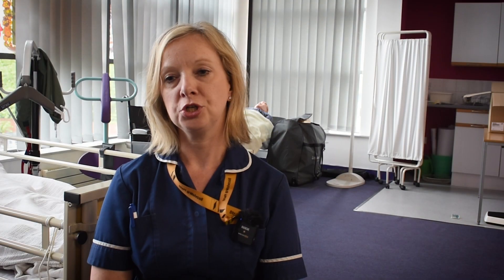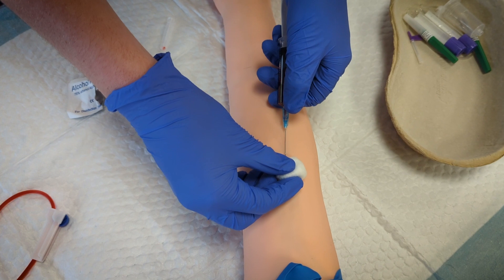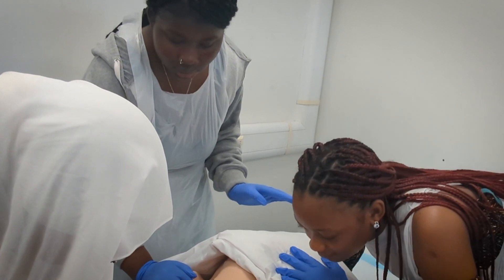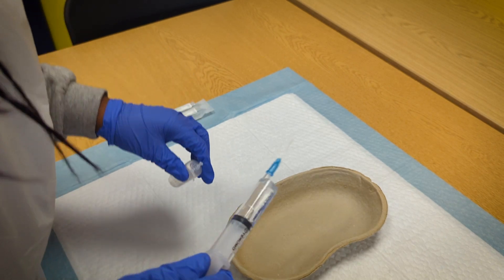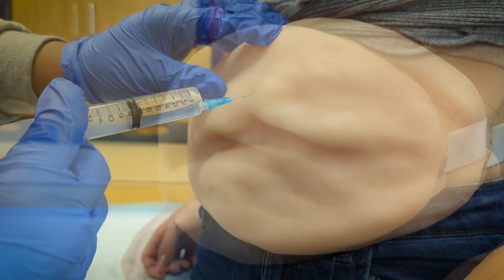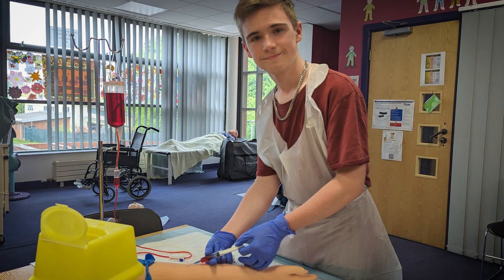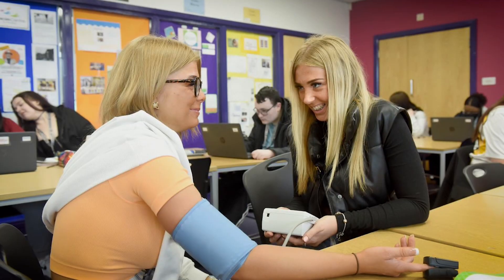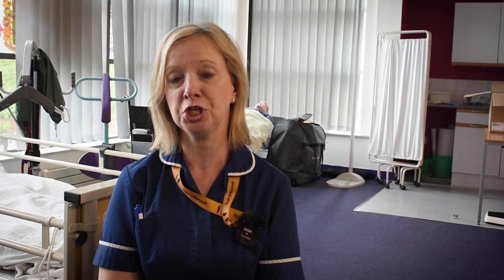An introduction to our Health and Social Care courses! - City of Wolverhampton College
f you are interested in working in health care or social care, qualifications are essential and we can give you a great start.

You will explore and learn about a range of topical issues relating to the health and social care sector and have the opportunity to do work placements, enabling you to gain practical experience and use your new skills and knowledge in real life settings.